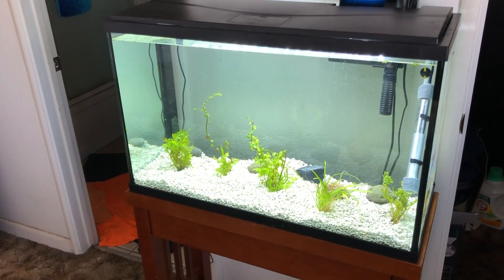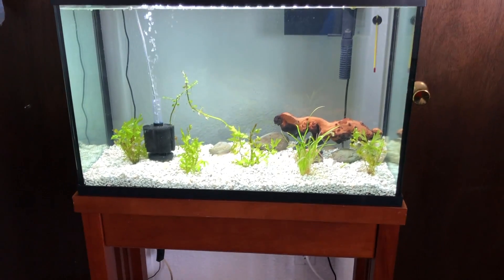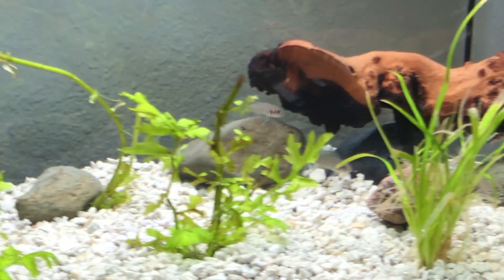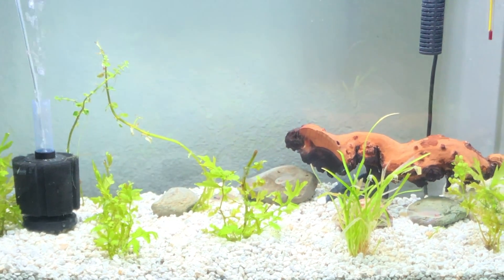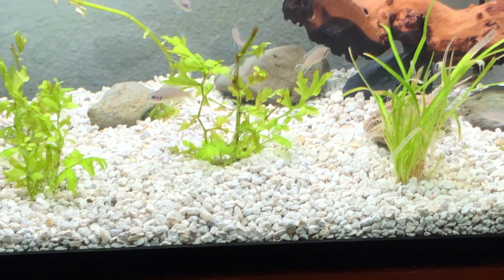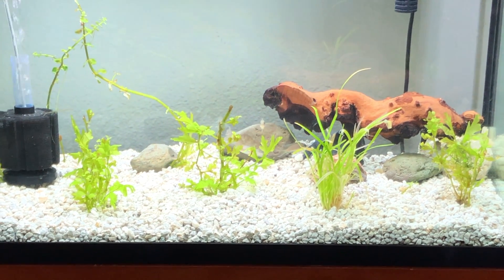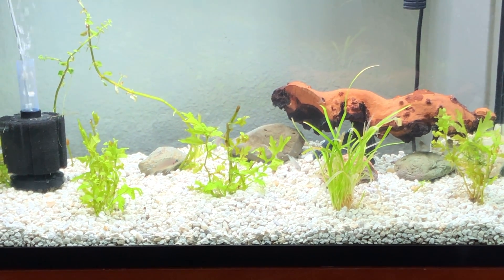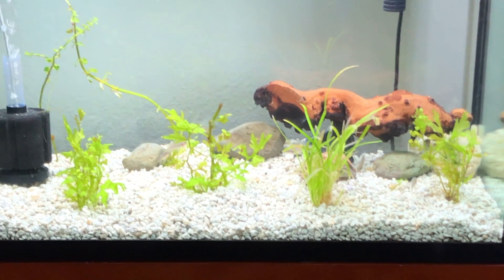MTS is Real Part 2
Final Reveal of the 29g and the NEW FISH  I found 6 Neolamprologus Brichardi from Lake Tanganyika, fish that I've NEVER kep,t but have wanted them for years...